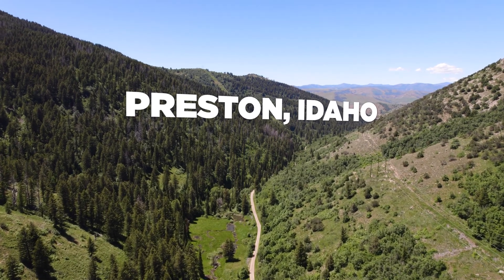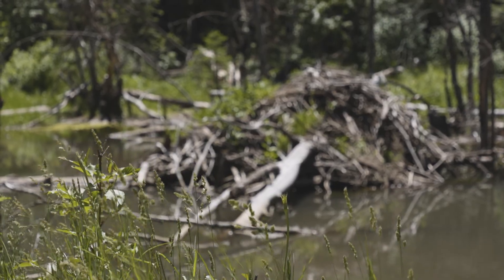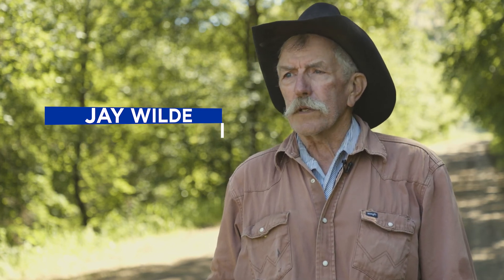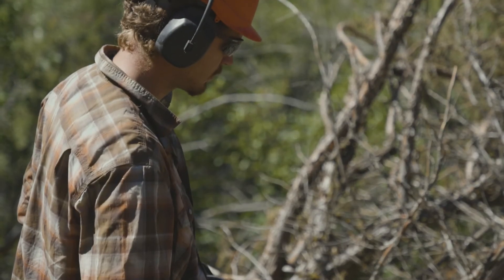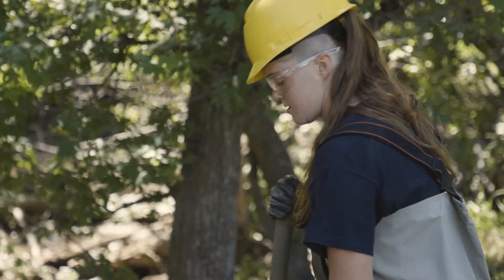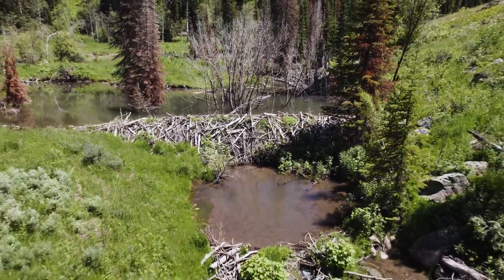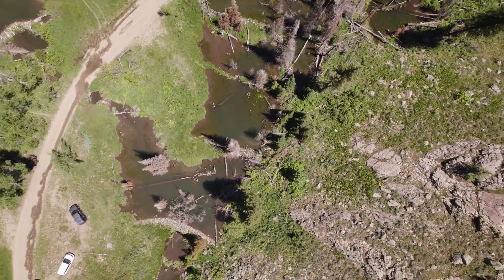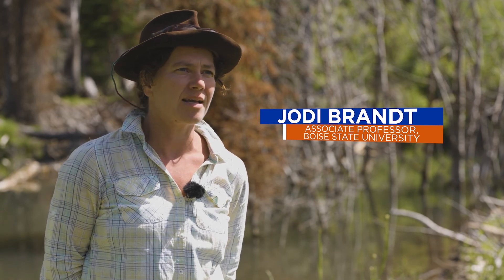Researchers Partner with Ranchers, Beavers, and NASA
Boise State researchers partnered with rancher Jay Wilde at his property in Preston, ID to monitor the rewilding efforts of beaver to the land. In tandem with Utah State University and assistance from NASA's satellite imagery, the team worked to make the land more sustainable for beavers to become reintroduced to the area and bring more predictable water flow to the stream for Jay's cattle.